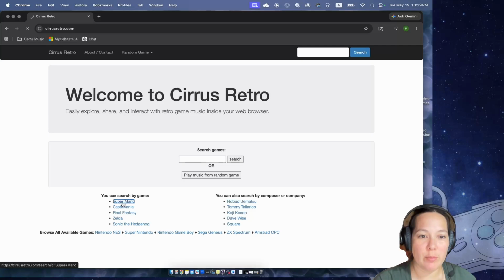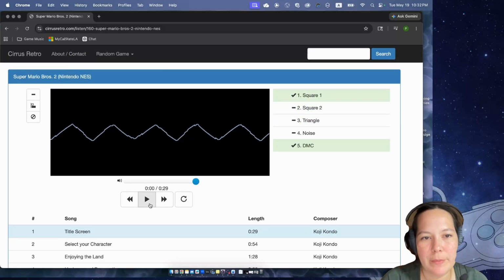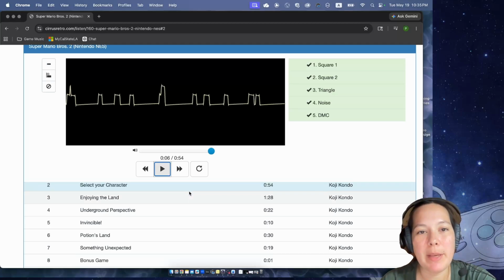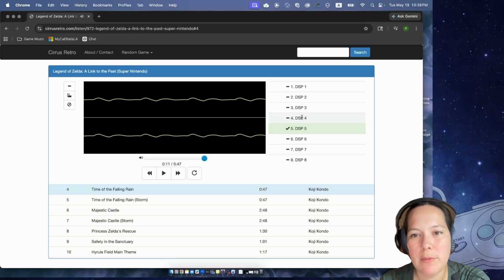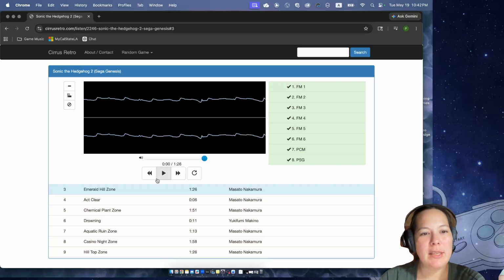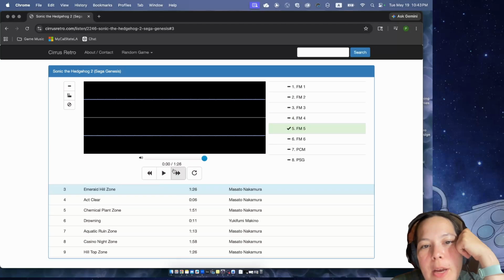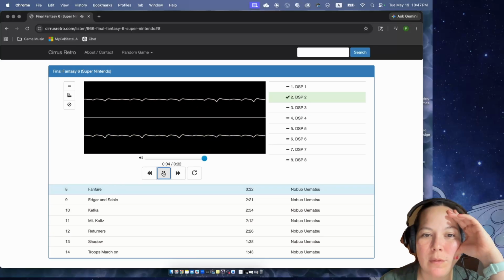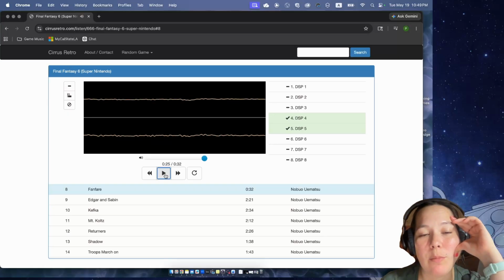Let's Explore Cirrus Retro! - Music in Video Games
Let's explore a fun site called Cirrus Retro! I'll go through how I like to use it, and then poke around a couple of my favorite retro games.

00:00 Introduction
00:35 Super Mario Bros. 2
04:45 What to do if Cirrus Retro is Down
05:20 Legend of Zelda: Link to the Past (SNES)
09:15 Sonic the Hedgehog II (SNES)
14:53 Final Fantasy VI (SNES)